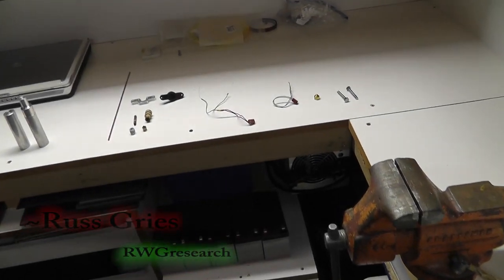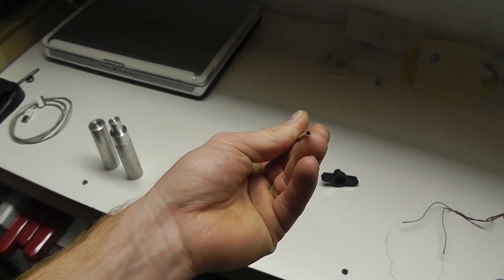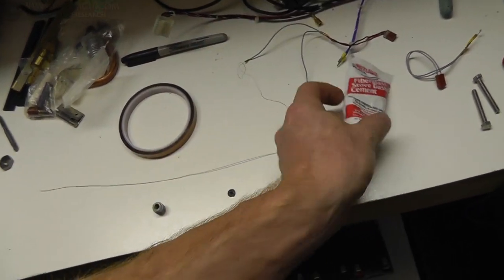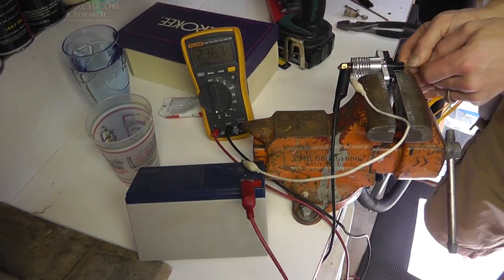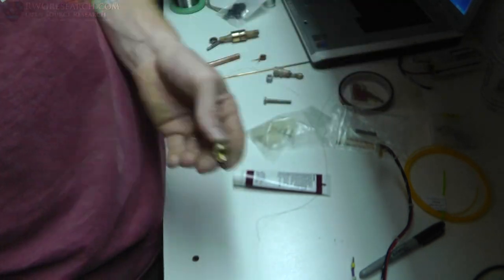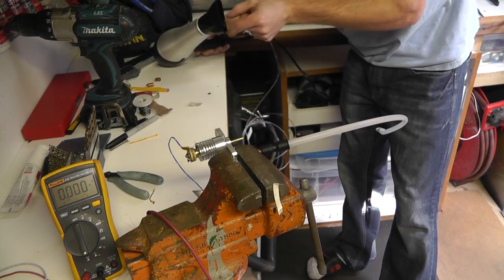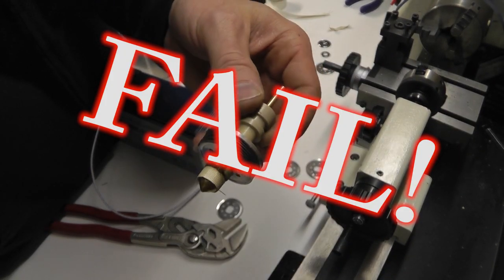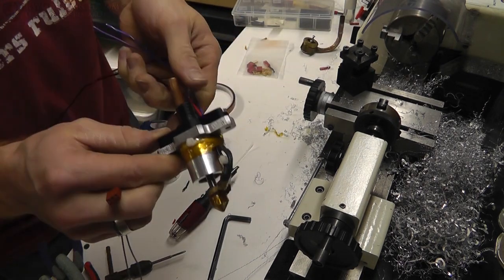All Metal Hot-end Fail! & The Fix, Full Build Process... Simplicity Wins..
well... looks like simplicity wins! after going about this the hard way i ended up with a small piece of SS and a brass tube lined with PTFE...

Done...

~Russ Gries